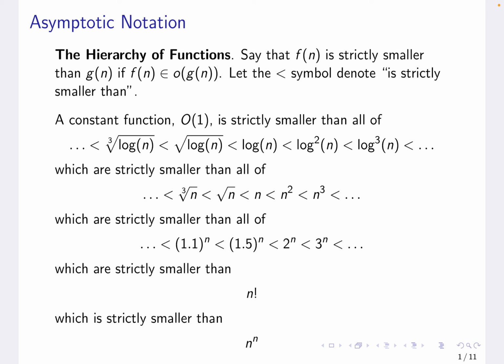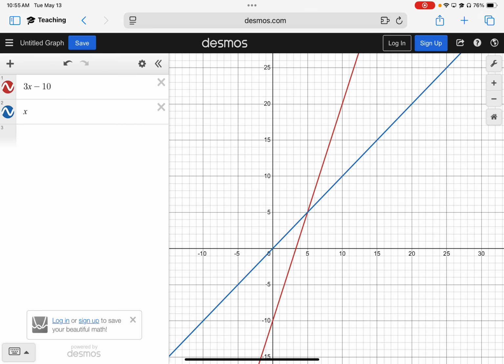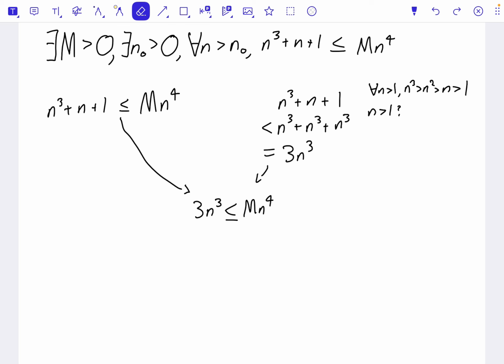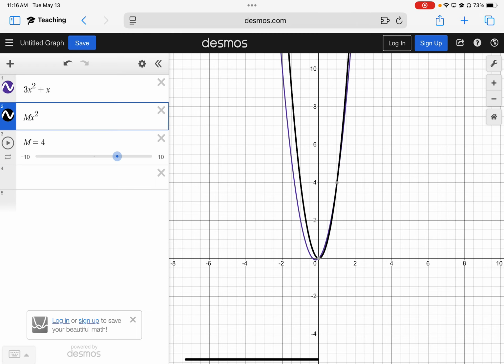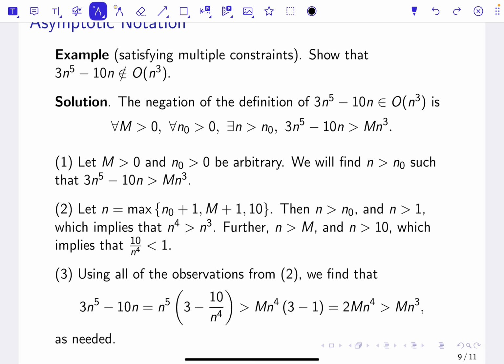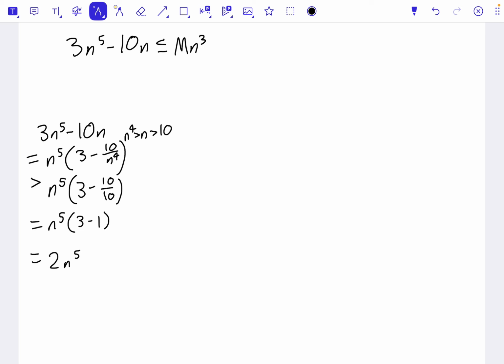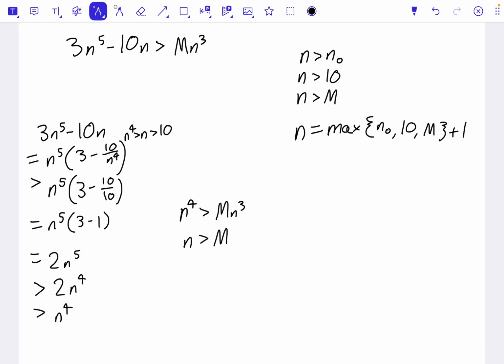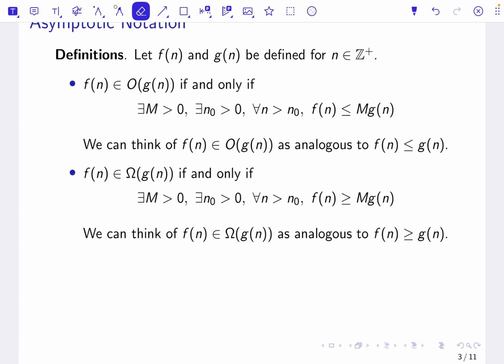COMP 2140 May 13 2025